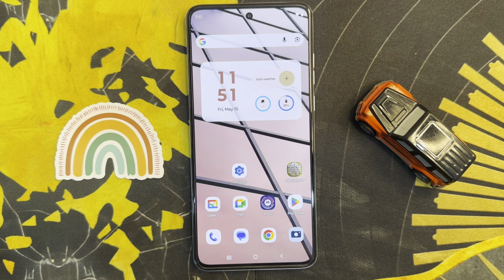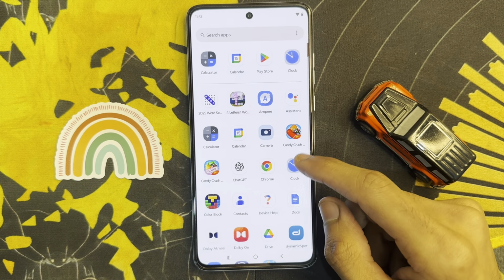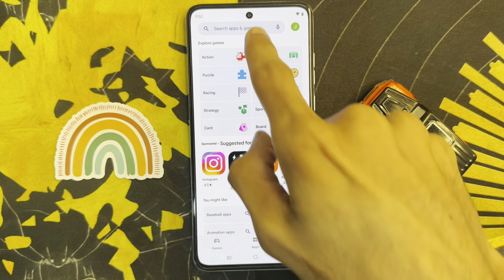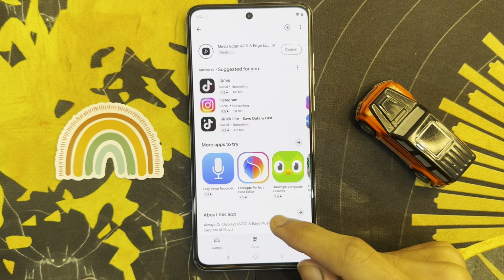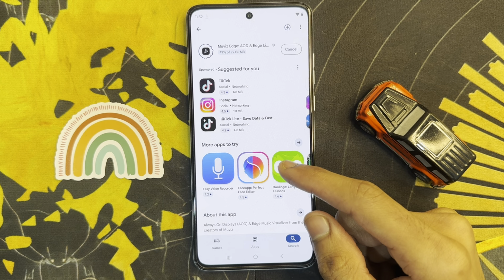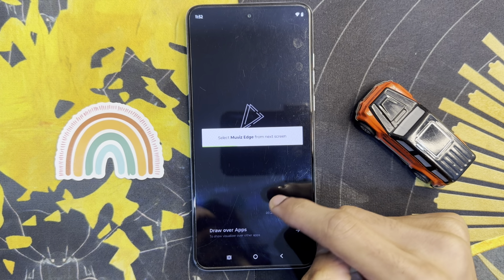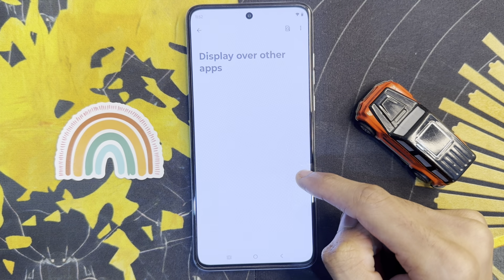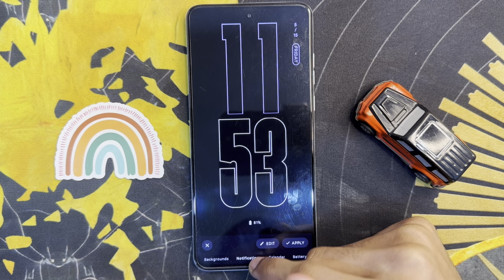Motorola G87: How to Enable Always On Display Using Muviz Edge (Easy Setup Guide)